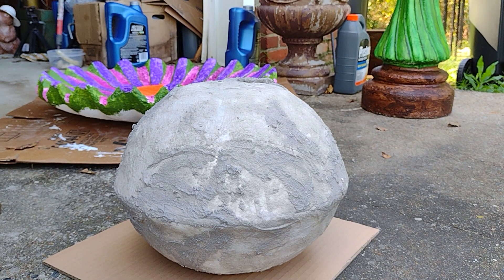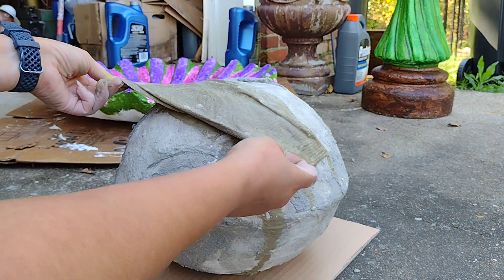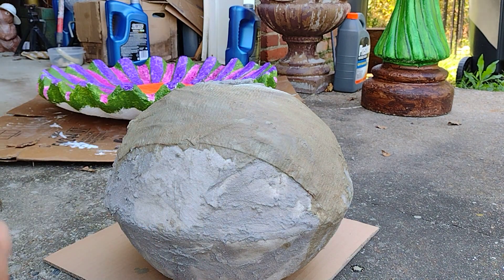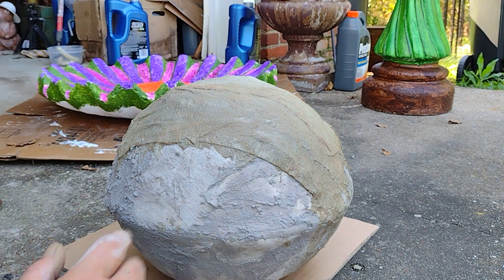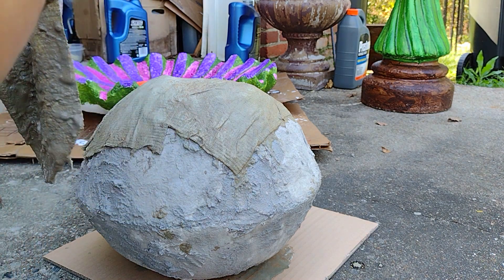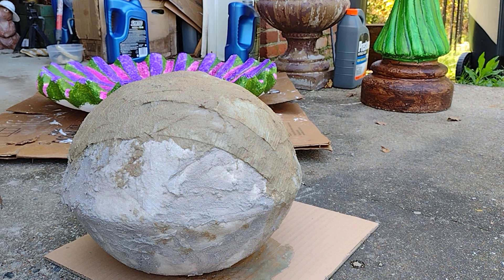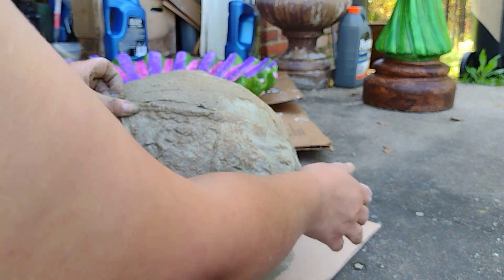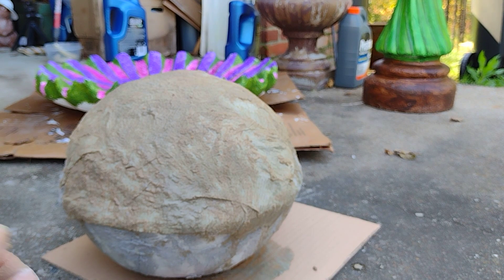trying something different on the gazing ball project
testing out a theory for the gazing ball